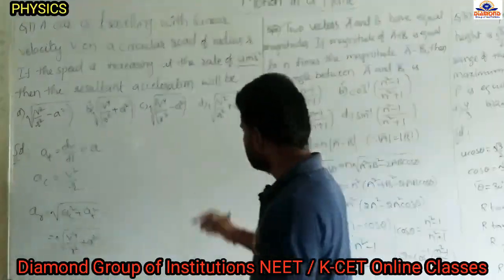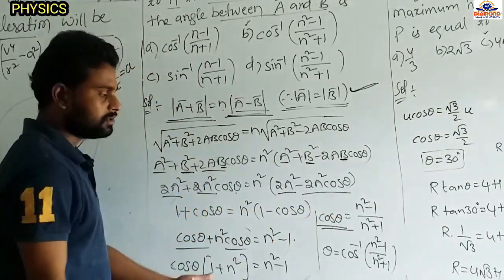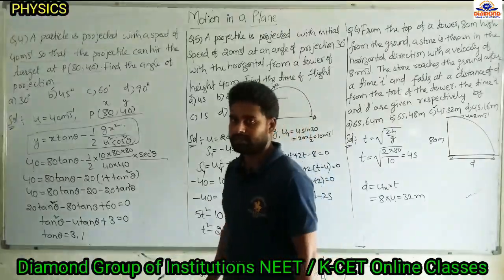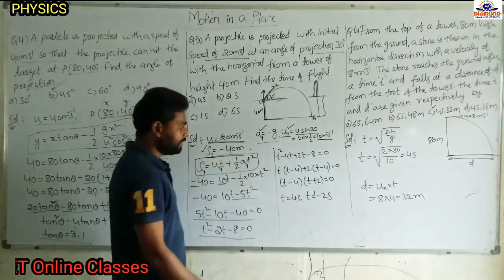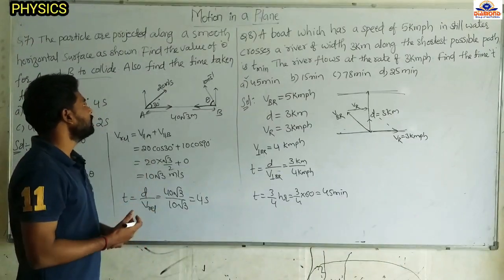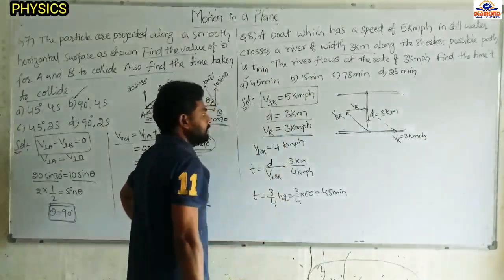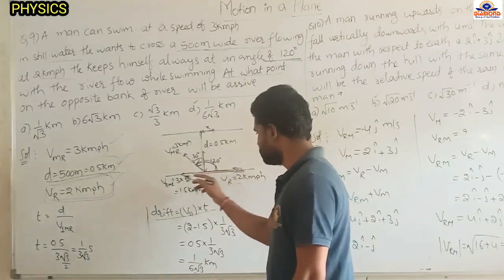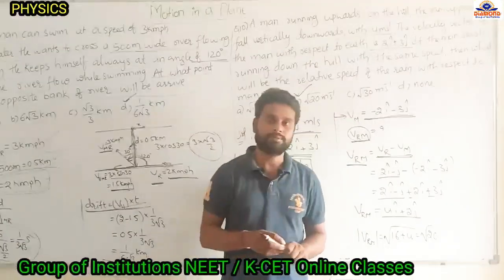PHYSICS: MOTION IN A PLANE NEET / K-CET ONLINE Class-25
MOTION IN A PLANE  NEET / K-CET ONLINE Objective Class-25